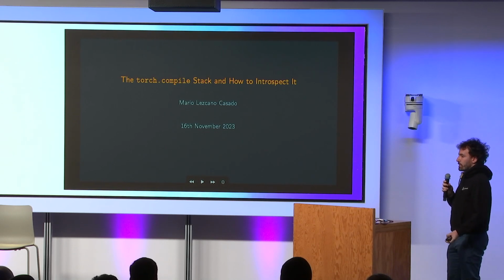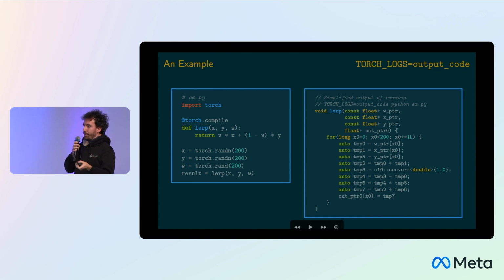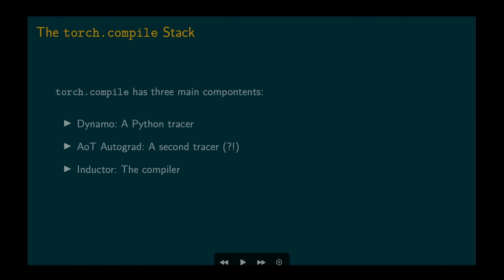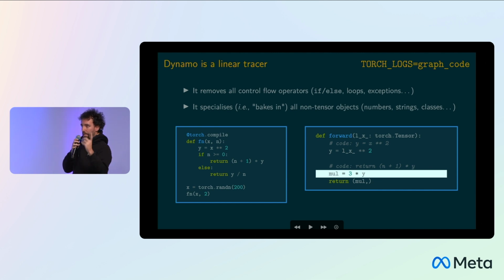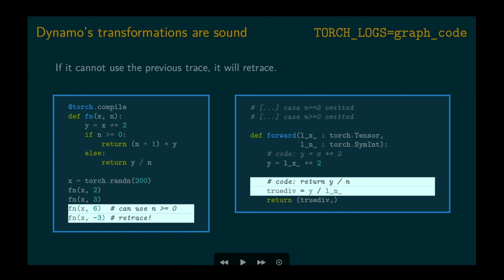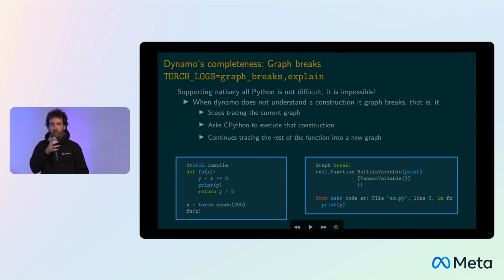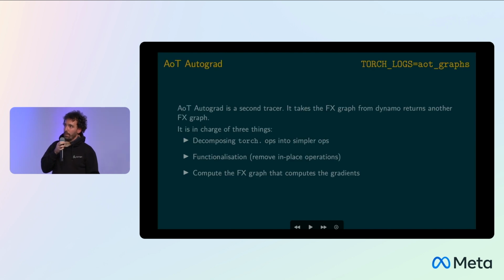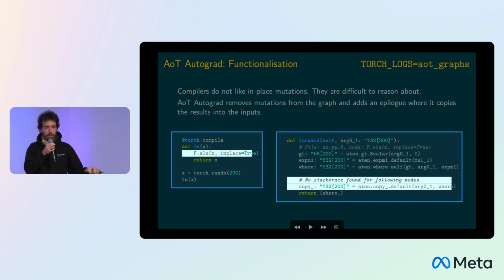The torch.compile Stack and How to Introspect It - Mario Lezcano Casado | PyTorch Meetup #17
Speaker: Mario Lezcano Casado, Principal Software Engineer at Quansight